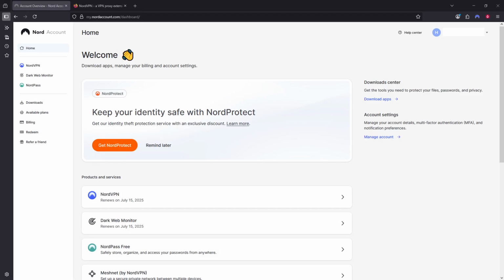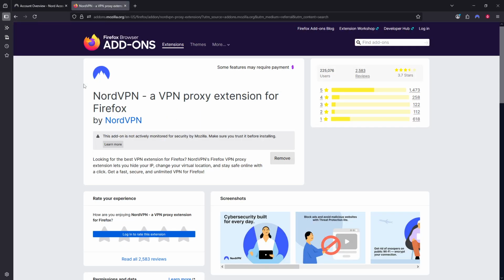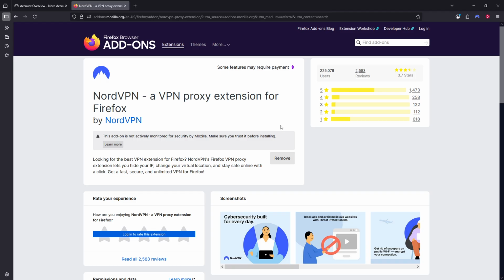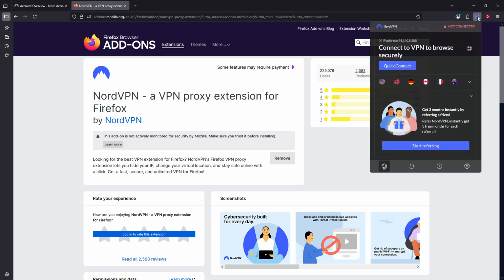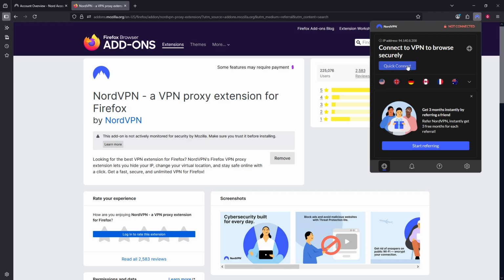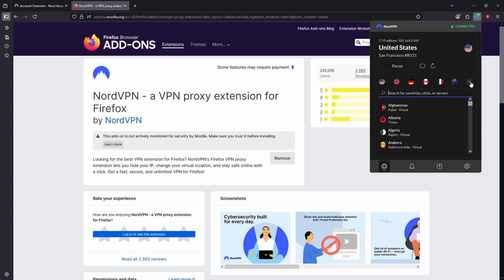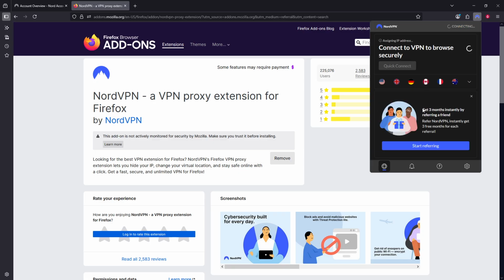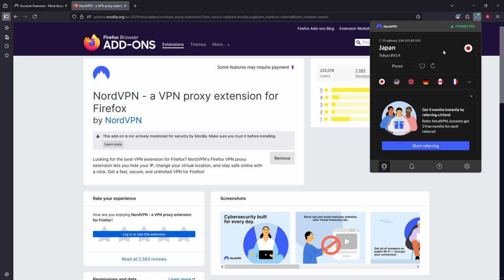How To Set Up and Use Nordvpn Firefox Extension [2025 Full Guide]